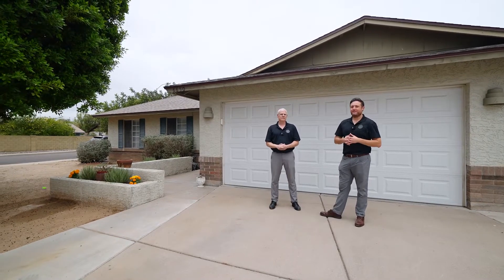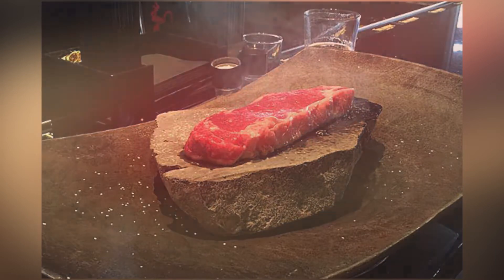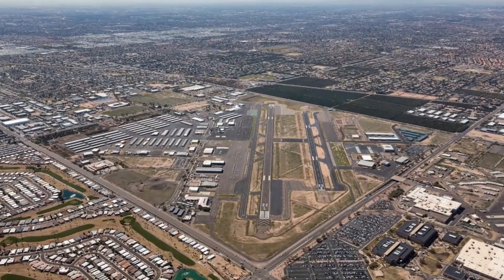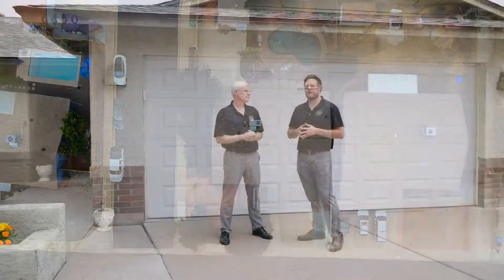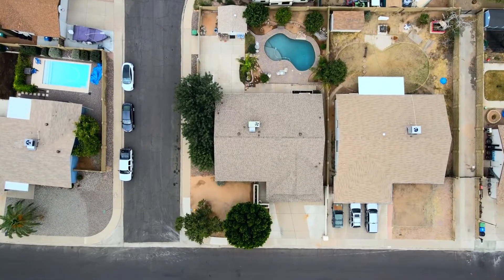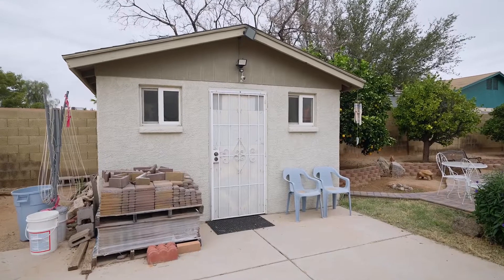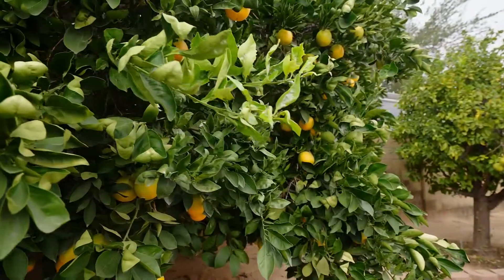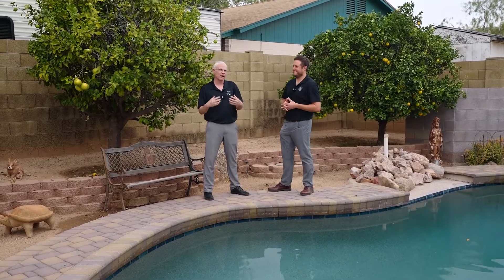6650 E Ensenada St. Mesa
6650 E Ensenada St. Mesa